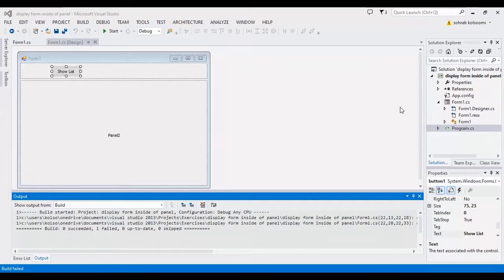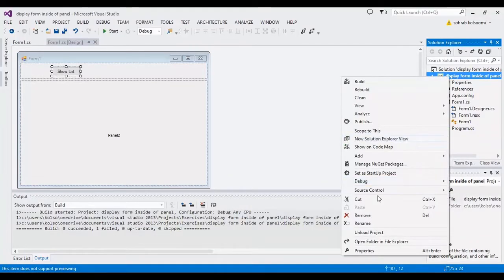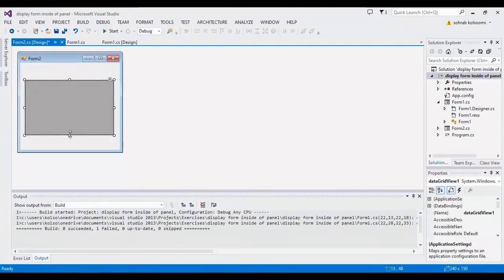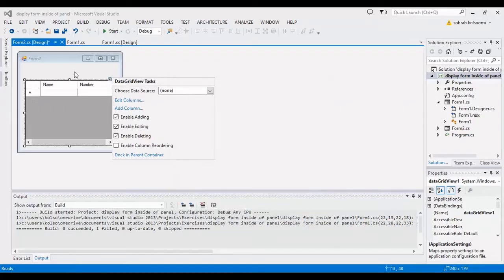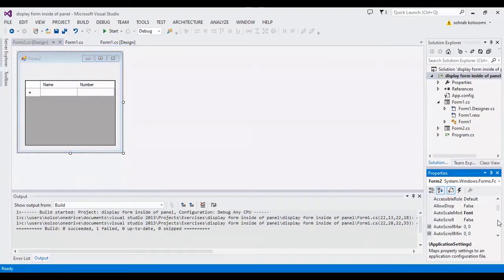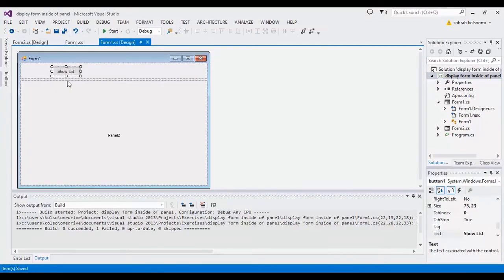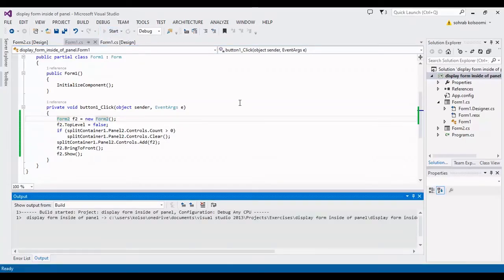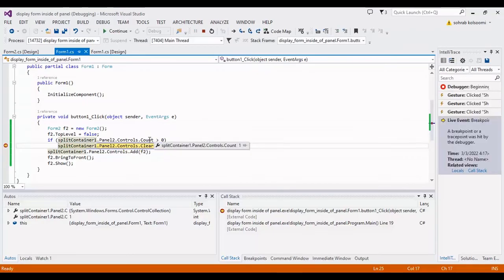Display Form Inside of Panel C# | Show Form Inside Another Form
Display Form Inside of Panel Csharp | Show Form Inside Another Form
In this video, I have two forms in a WinForms application. I want to show one of the forms inside a panel in another form.  There are two important items that I'll describe in the video.